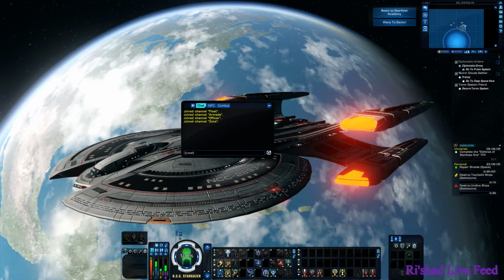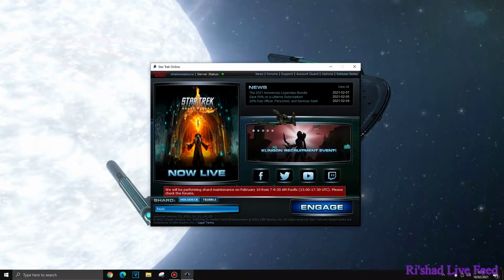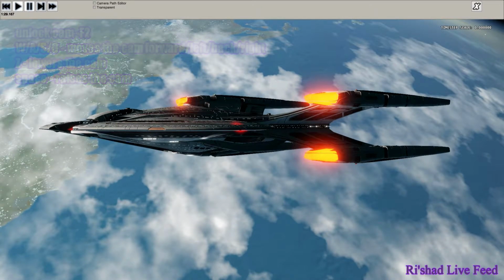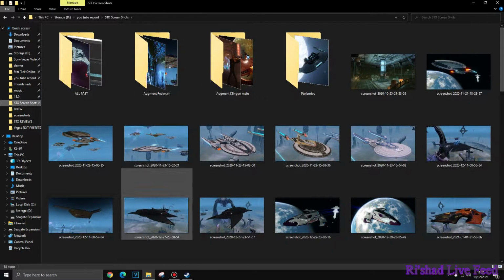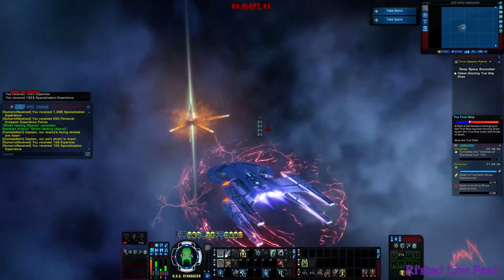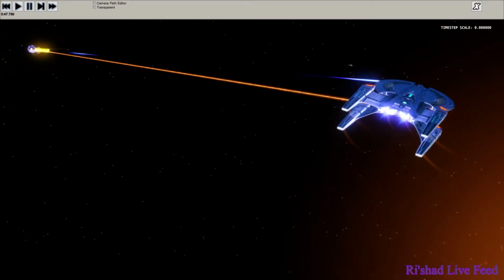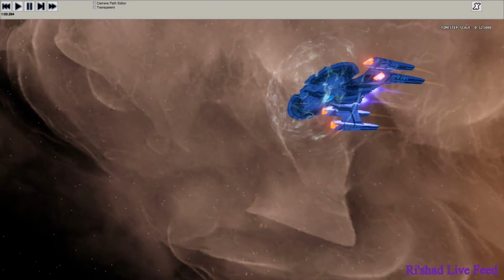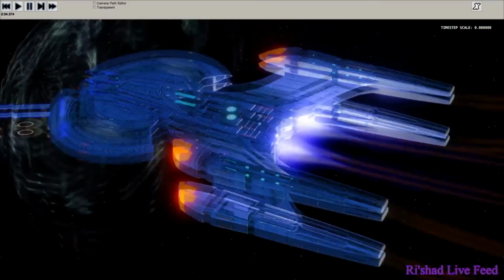Star Trek Online-DEMORECORD SCREENSHOT-tutorial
I hope this help you get great screenshots
commands
Open/close command tab - tap Acute key
Remove ui massages - showgameui 0
Adjust render scale - renderscale [1-5] ( i advise 2 or 3)
Adjust field of view - fov [20 - 85]

unlock cam -F2
W/A/S/D - moves the cam forward/left/back/right
Z - lowers the cam
space - raises the cam

-Lieutenant-Commander-
Tribal Typhoon
TravisGames
DarkStar's Order

-Lieutenant-

-Chief-
Skyhawkings

never_troll, Jerfface, Negus (x4), Garakstails, tribal_typhoon